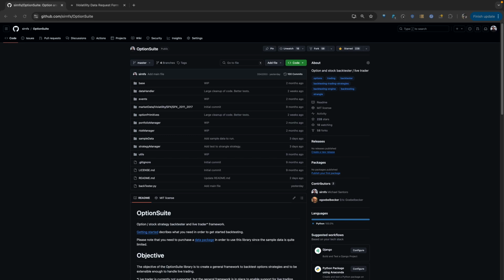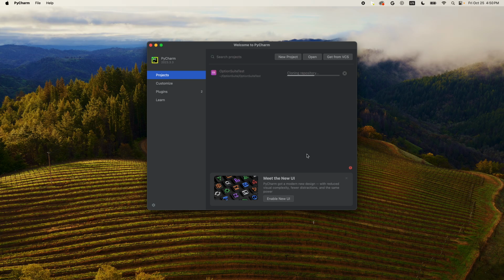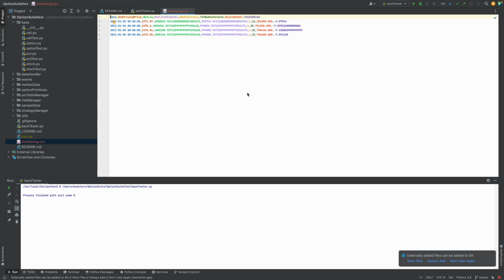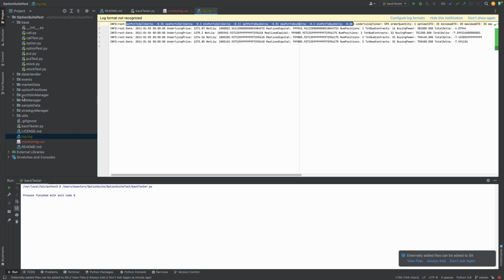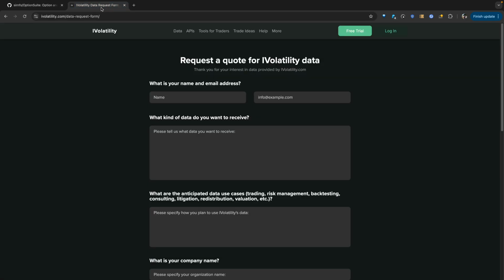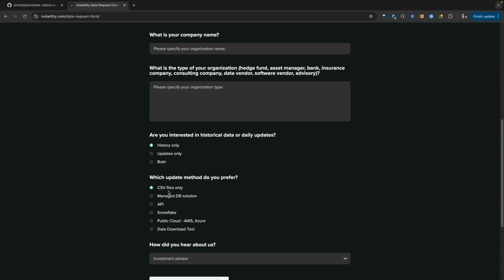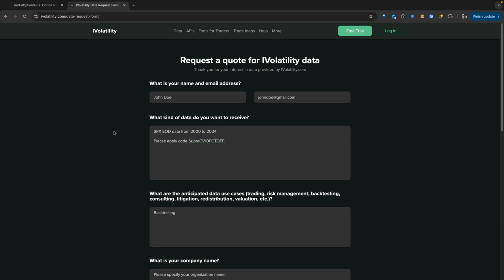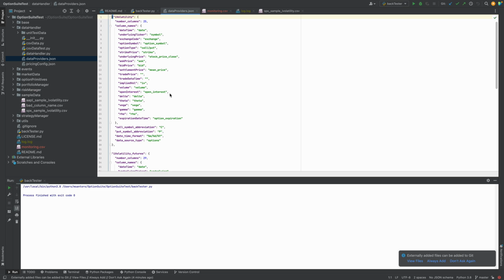How to use the OptionSuite backtester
Overview of how to use OptionSuite.

1) Provides a demo of how to set up the code in PyCharm IDE and run the sample data.
2) Introduction to iVolatility website for getting additional data for backtesting.

PyCharm v2023.3.3 community edition used in video.